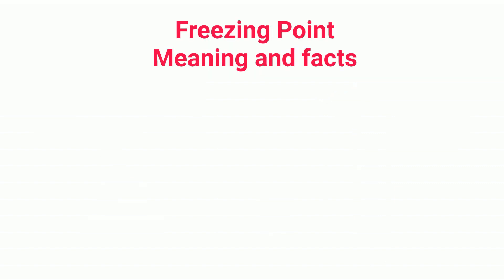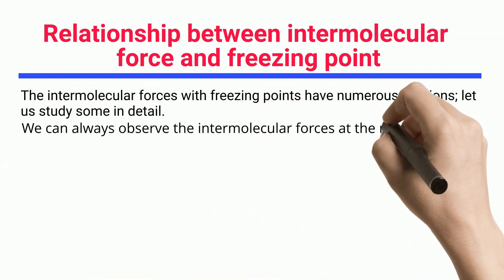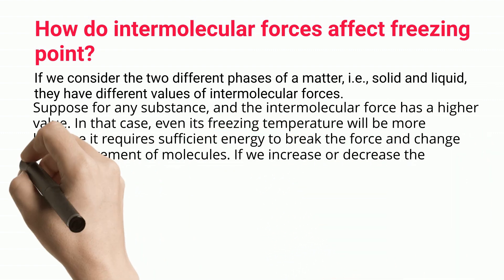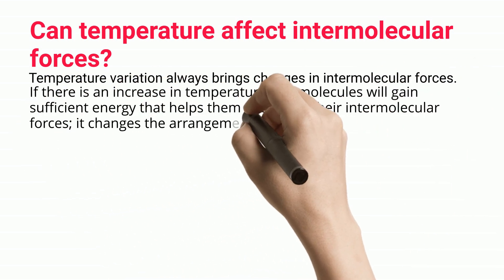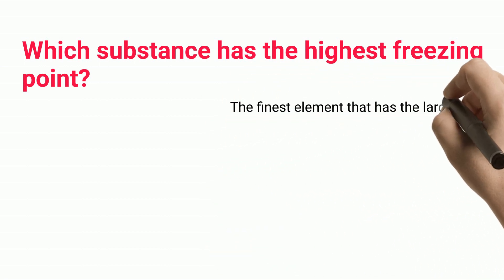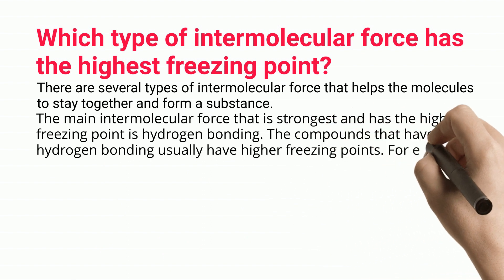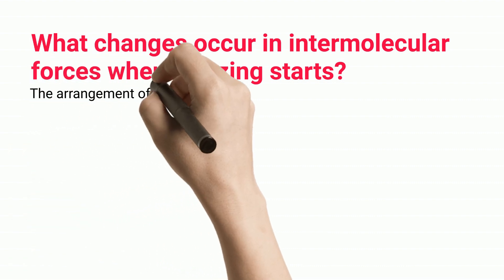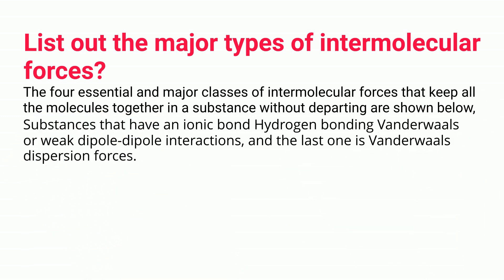Freezing Point With Intermolecular Forces: Detailed Facts